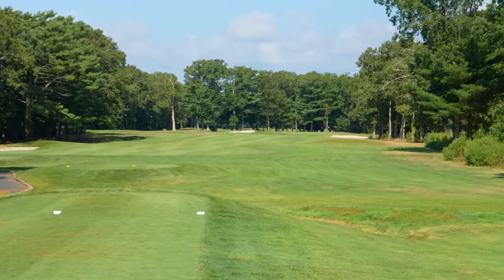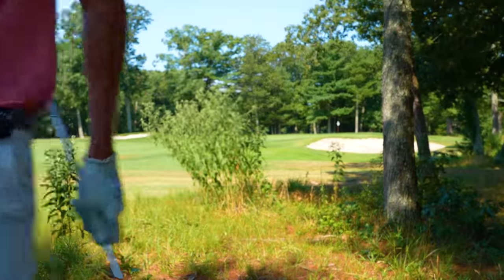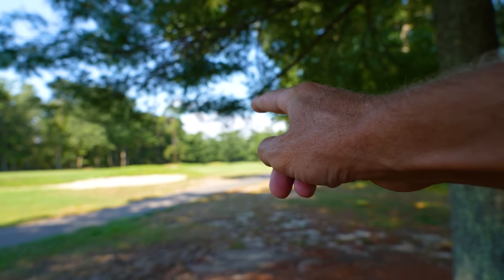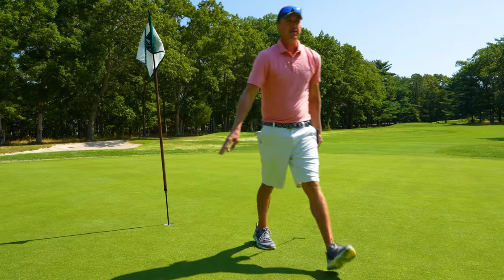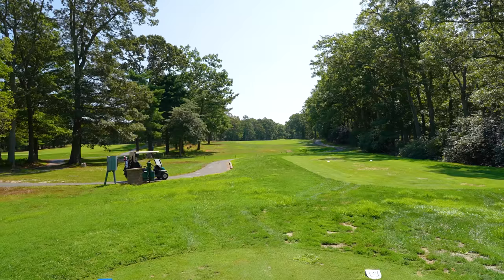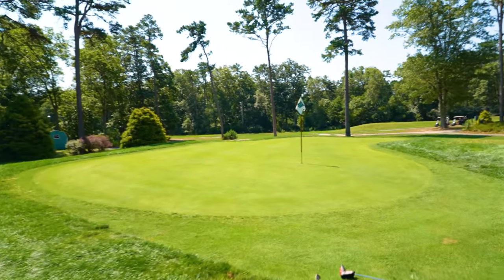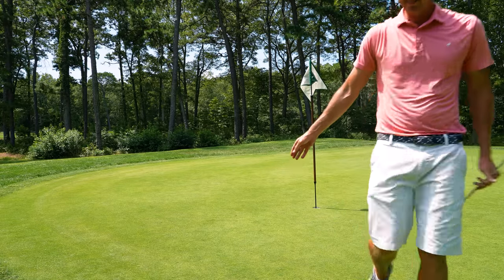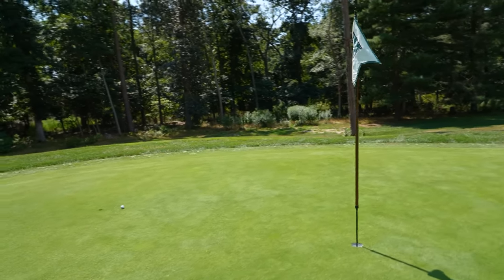First Time Golfing In New Jersey!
In today’s video I will be playing the front 9 on the Pines Course at Seaview in Galloway, New Jersey!  This is the course where Sam Snead won his very first major!  Hope y’all are having a great week and enjoy the vid!!